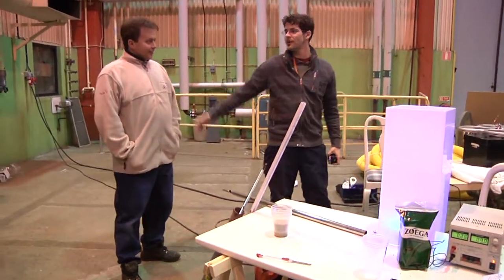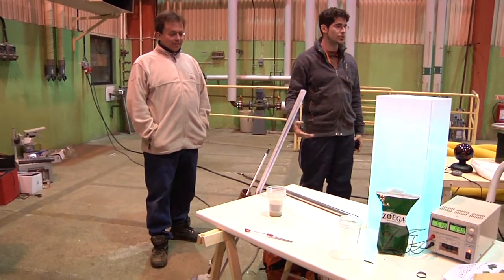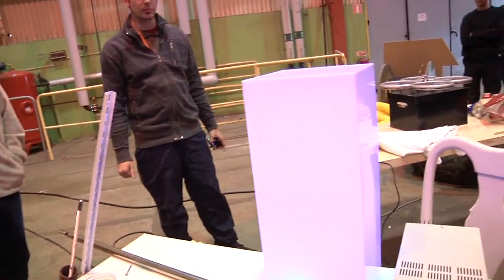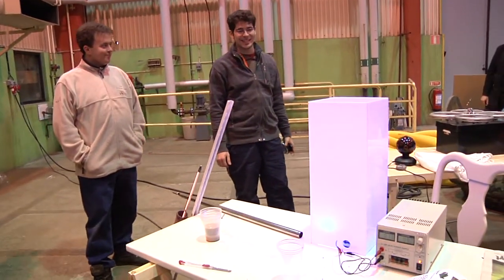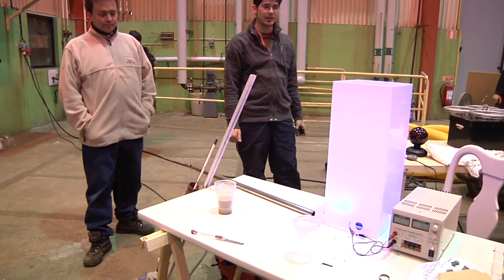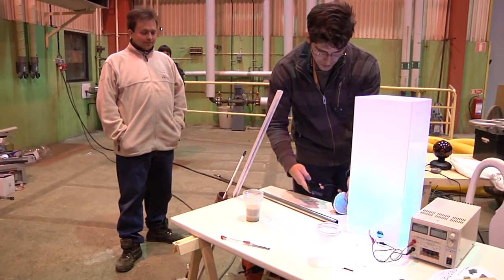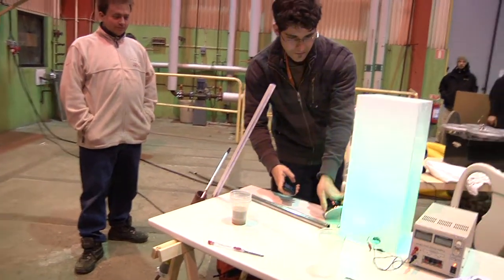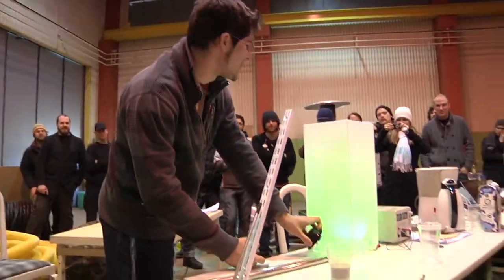Ambient lamp using Arduino, LED and microphones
Ambient lamp using plexi glass and Arduino, LED lights and microphones with an amplification kit. Reacts to sound pressure. A project carried out at the FBRKN/STPLN Hackathon 18-20 Feb 2011.